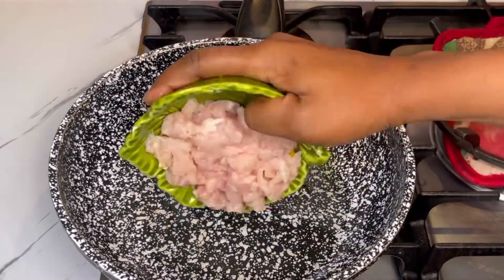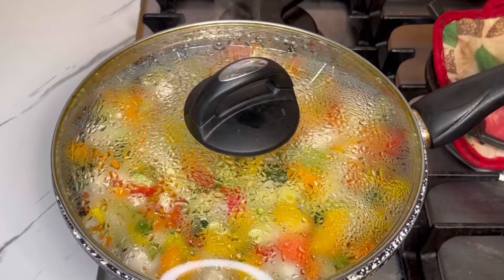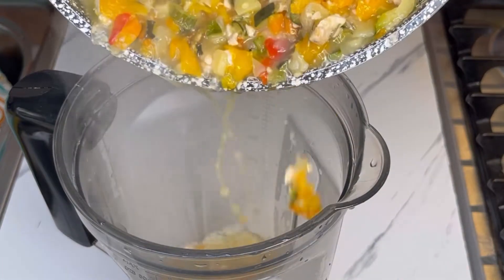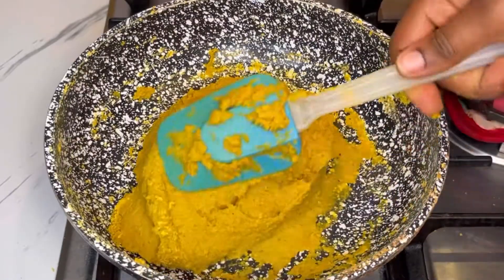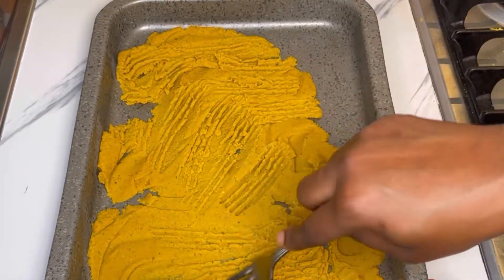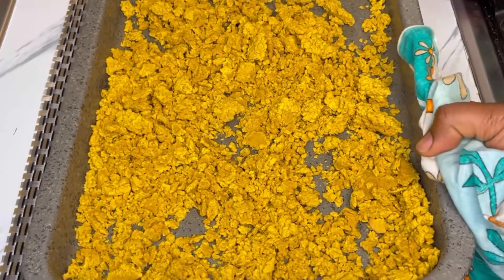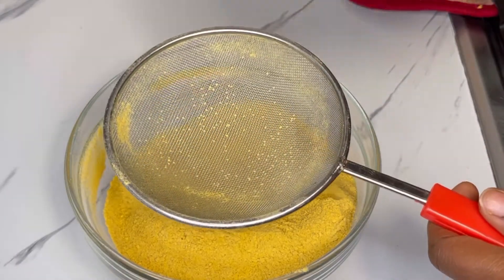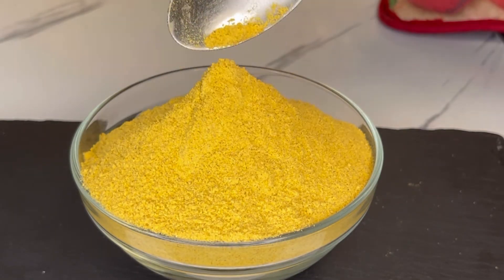Homemade Chicken Seasoning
120 chicken breast
100gr onion
120gr zucchini
120gr carrot
180gr red pepper, yellow pepper, green pepper
50gr   celery
2 tablespoons of olive oil
180gr salt
100gr potatoes
rosemary, parsley

you can use any veggies of your choice